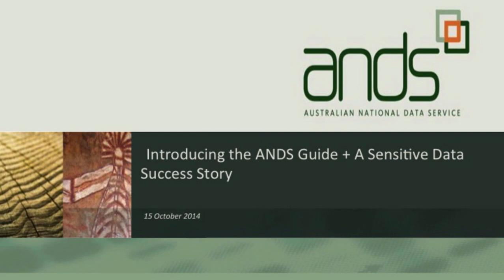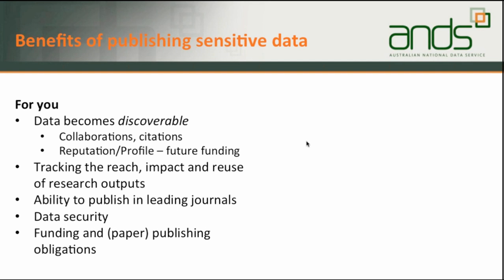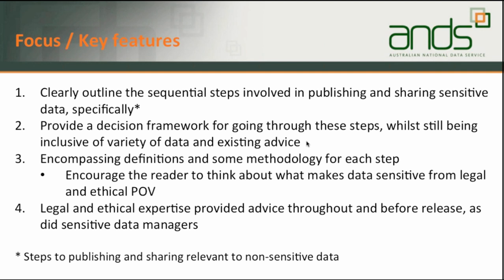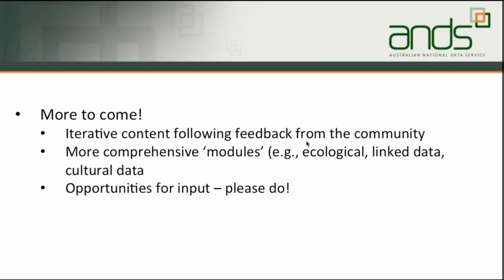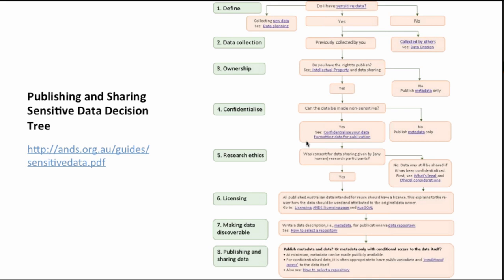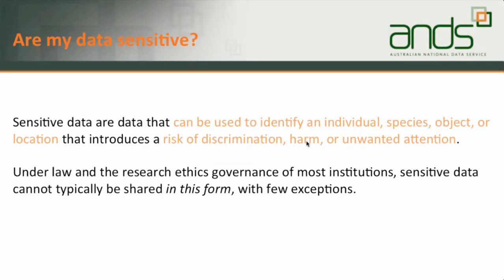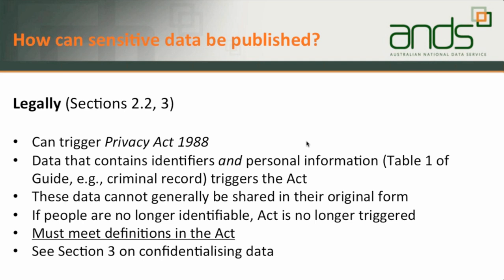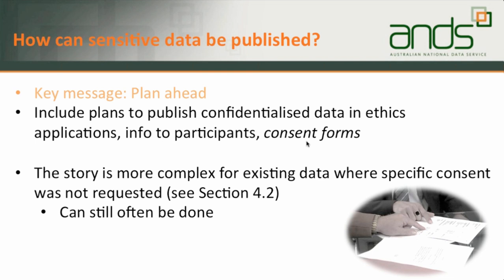A Sensitive Data Success Story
Dr. Sarah Olesen, the author of the ANDS Guide to Publishing & Sharing Sensitive Data, will define and describe the sensitive data landscape and take you through the steps involved in publishing sensitive data. Sarah will cover topics from the Guide, including navigating legal and ethical requirements, publishing and sharing data with conditional access, and how to confidentialise sensitive data.

In the second part of this webinar, researchers from the Australian Longitudinal Study of Australian Women will then describe how they have published and shared health and social data from this influential research project for almost 20 years.